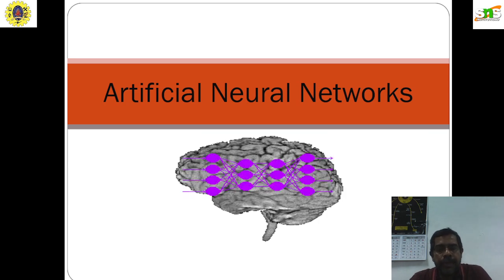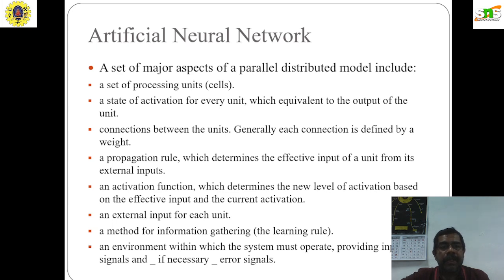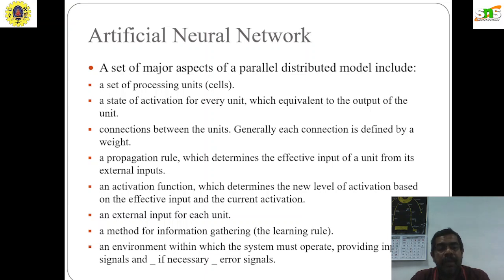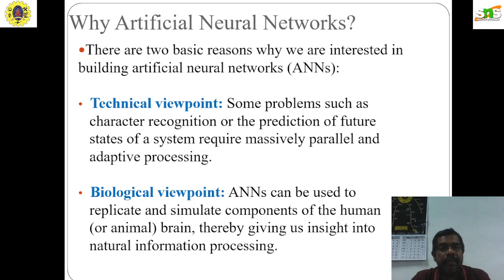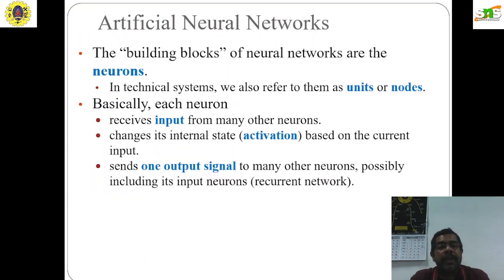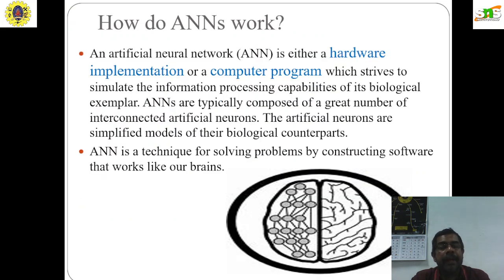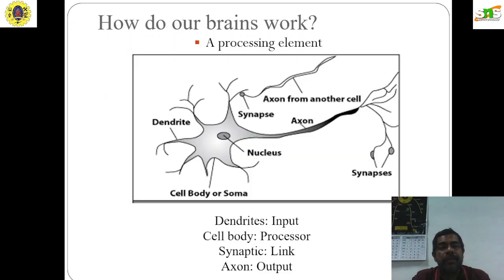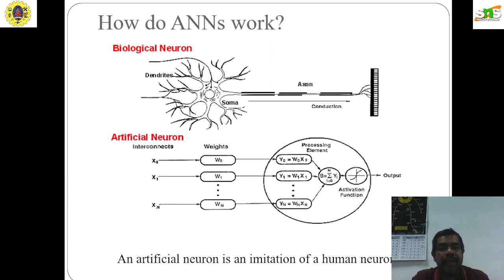Neural Networks An Intro | Part 8 | Stephen Rufus | SNS Institutions